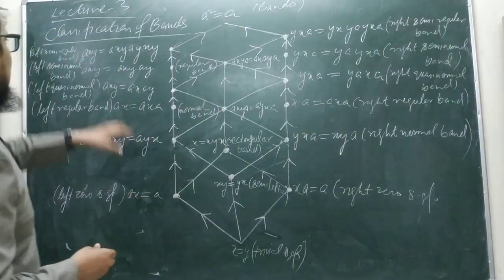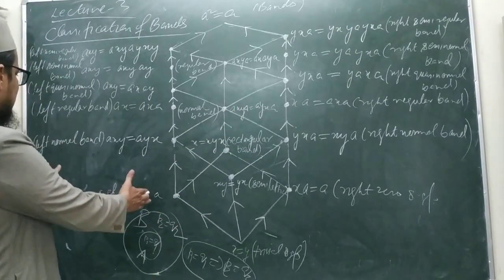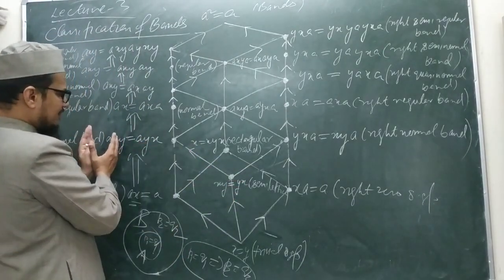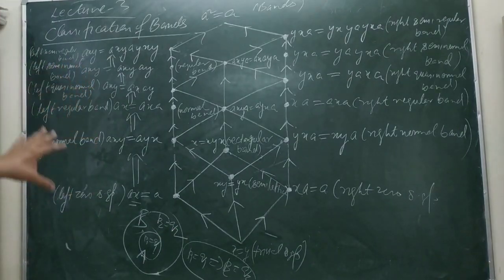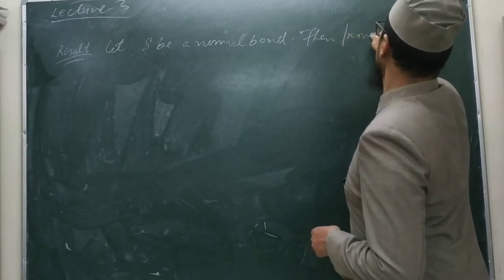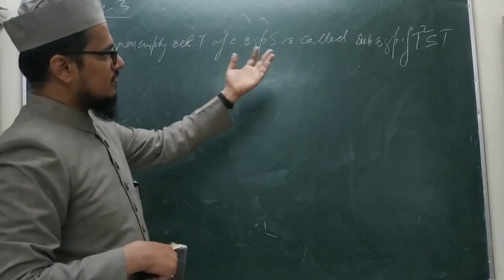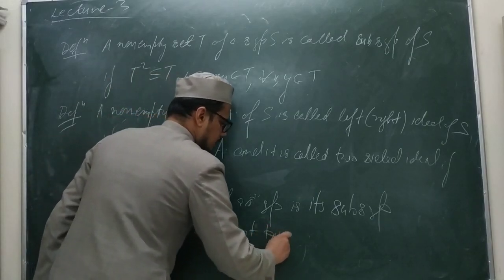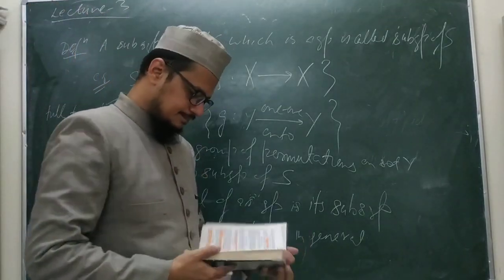Semigroup Theory Lecture 3 first part